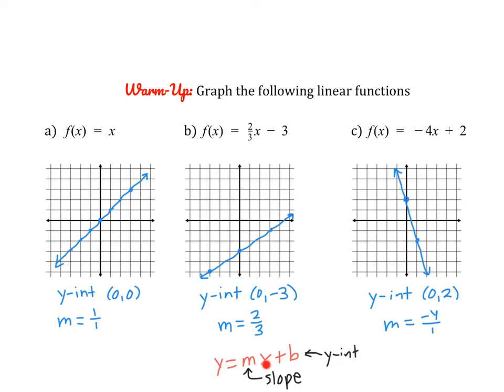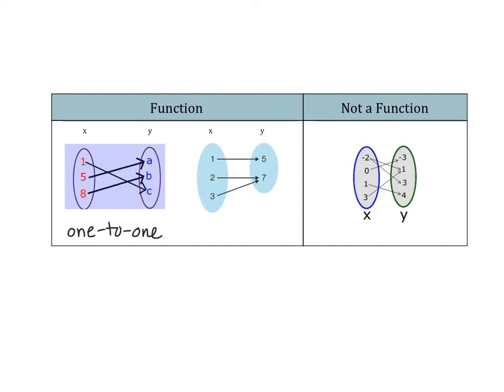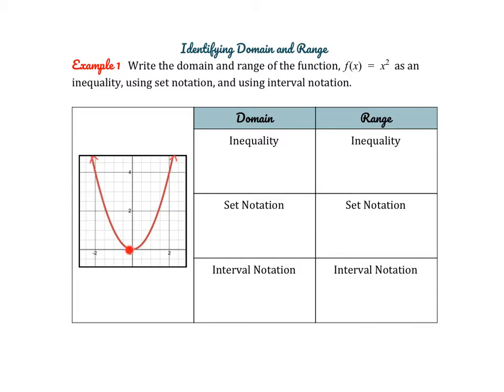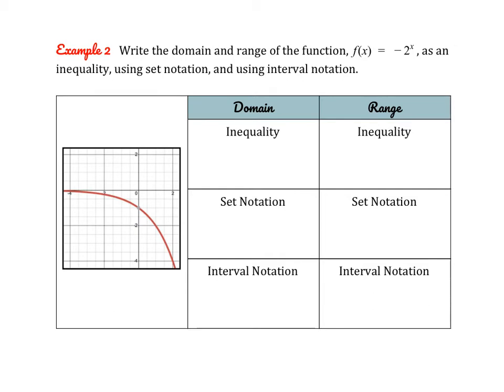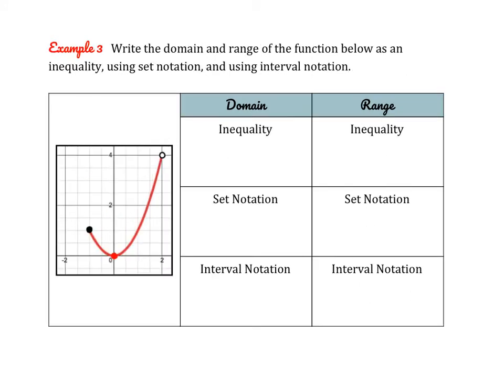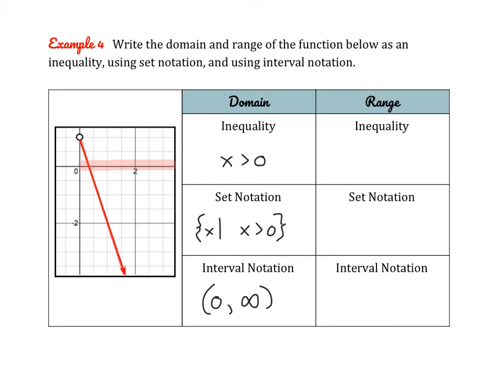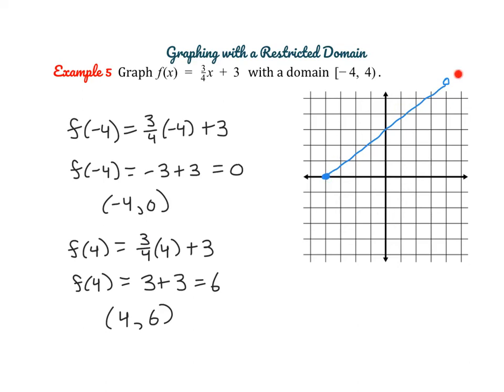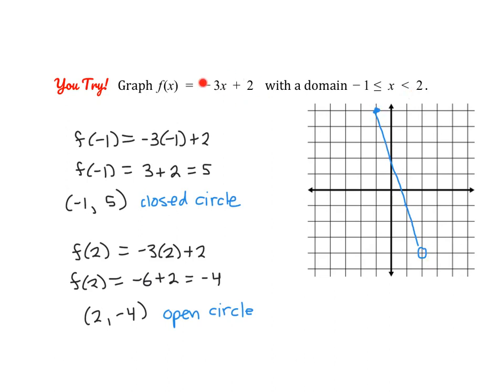Domain and Range of Functions